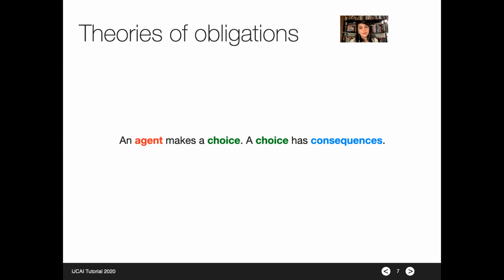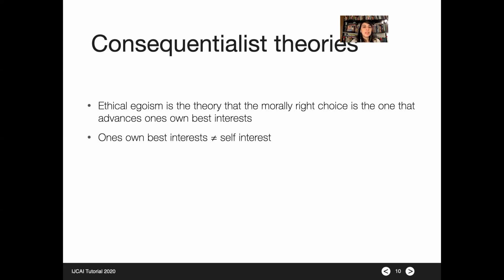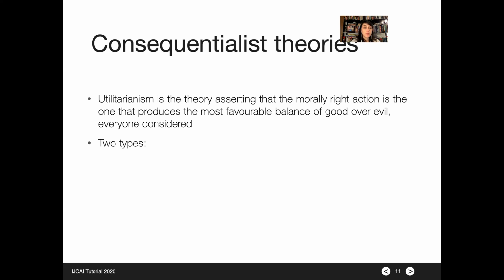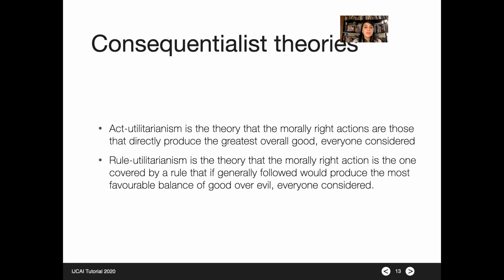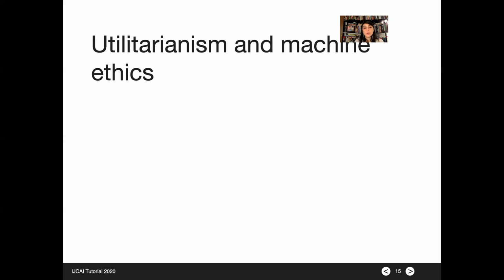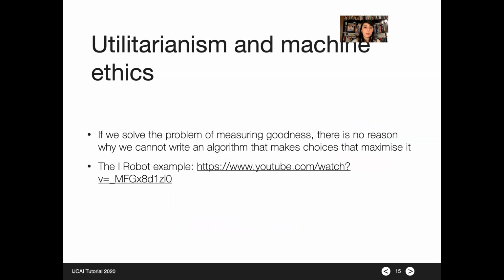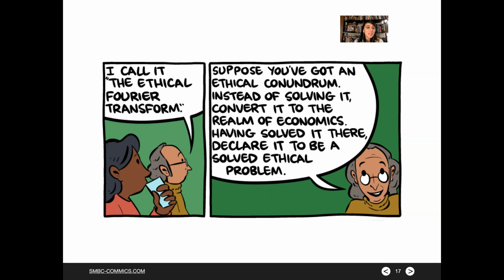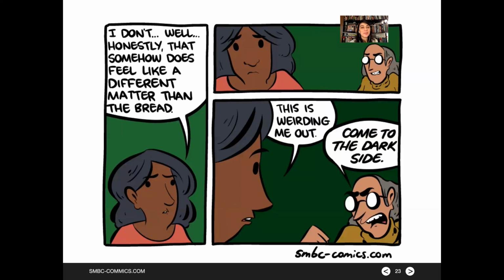Consequentionalism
Here are the basic concepts of consequentialist moral theories